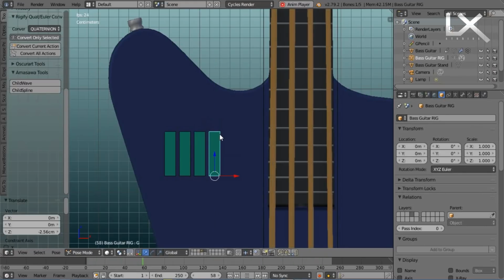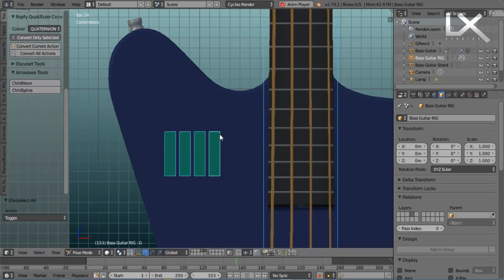How To Make A Guitar String Vibrate In 3D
I was working on a music video and discovered this method of making a guitar string vibrate and thought I'll share it with the community.

Feel free to hit the dislike button if you found this tutorial unhelpful and you wish to see more.

Thanks for the support and I'll be uploading the 2D FX in 3d... I'm kinda sure no one is waiting for it.

God bless.